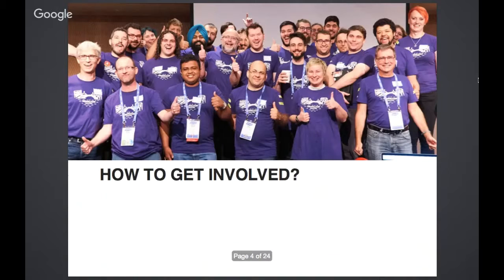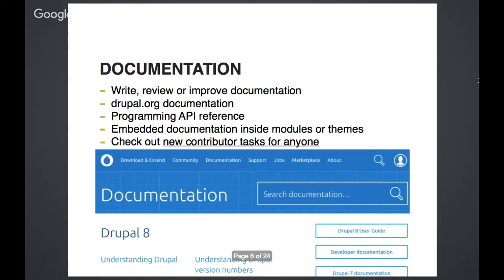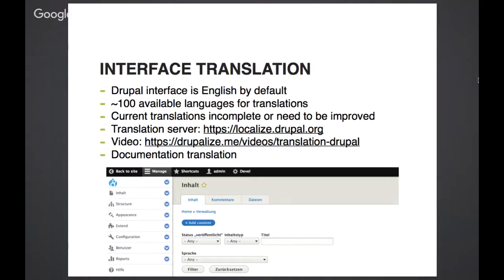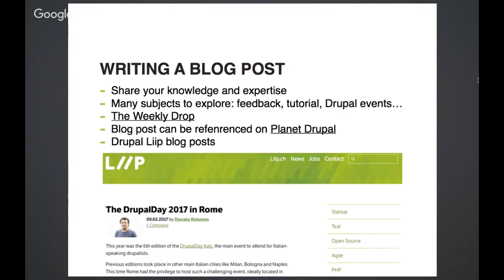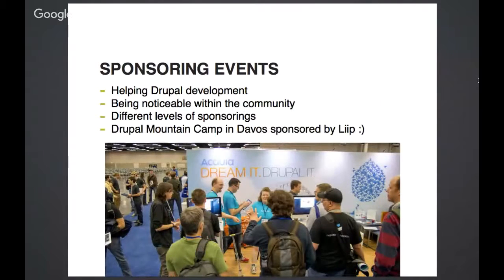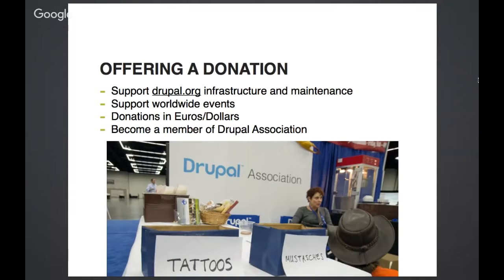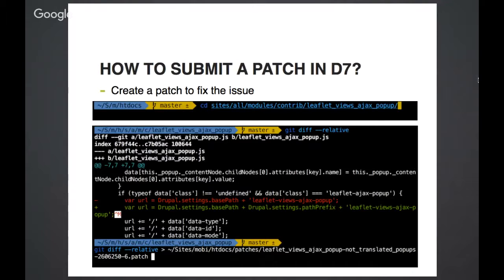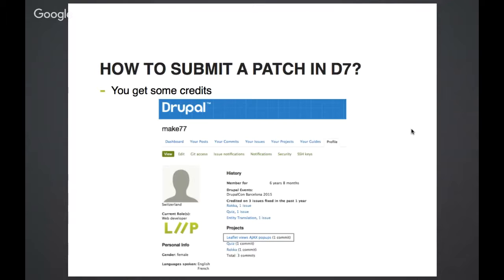Liip Talk: Karine about "How to get involved in Drupal projects"